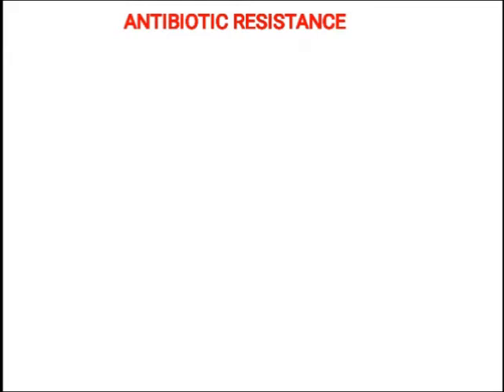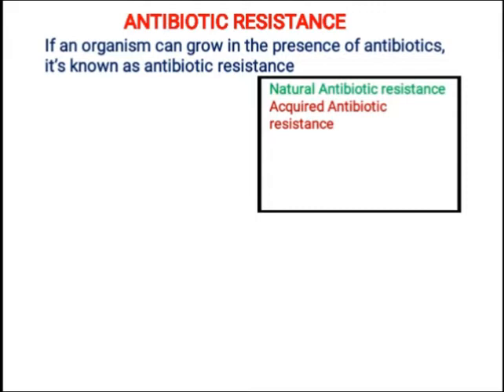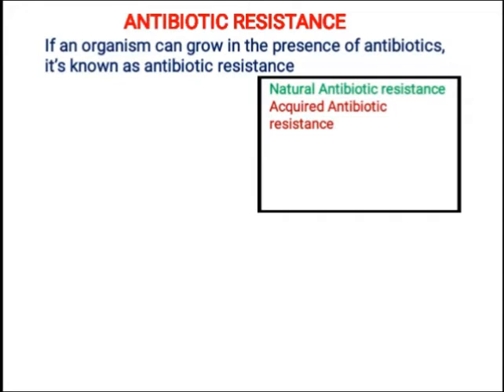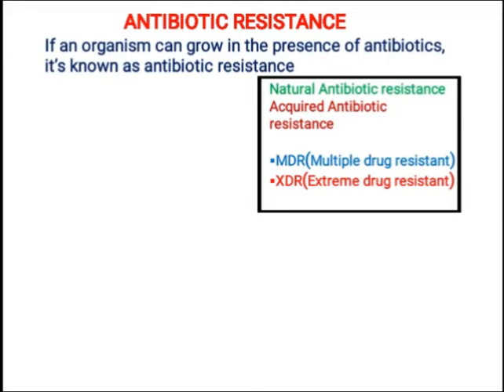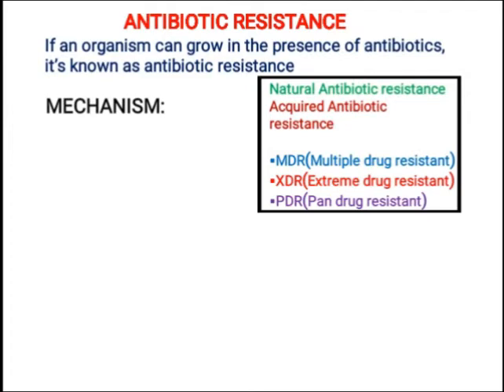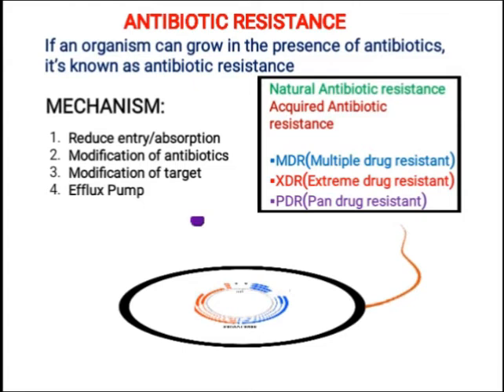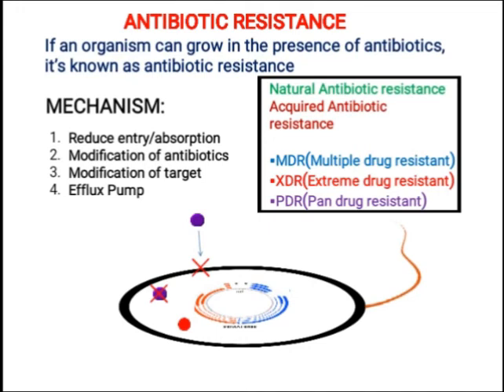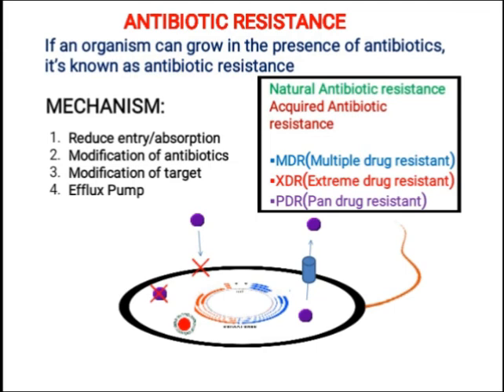Antibiotic resistance, Mechanism, Types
Antibiotic resistance
Mechanism of antibiotic resistance
Types